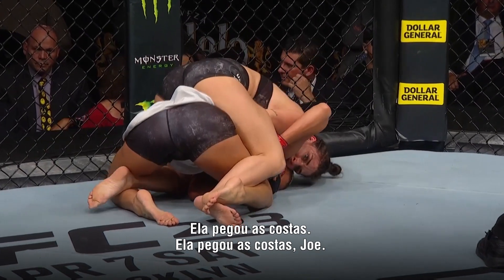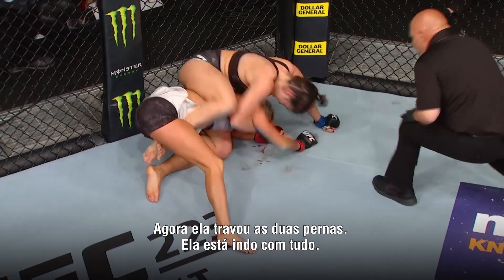A ascensão de Mackenzie Dern | UFC Vegas 23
Relembre a trajetória no octógono de MackenzieDern. A brasileira retorna neste sábado (10) para enfrentar Nina Ansaroff no UFCVegas23.

AO VIVO no Canal Combate, a partir das 13h (horário de Brasília).